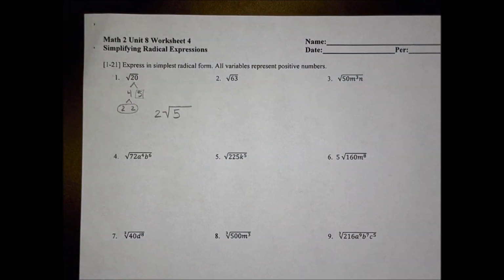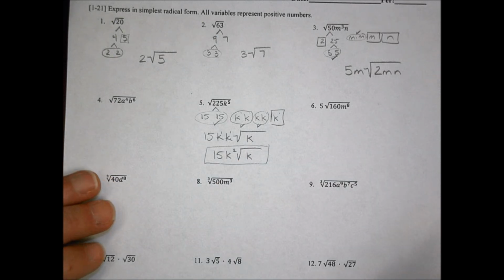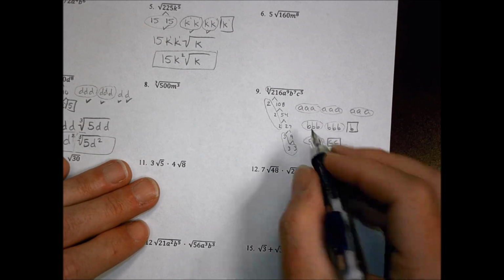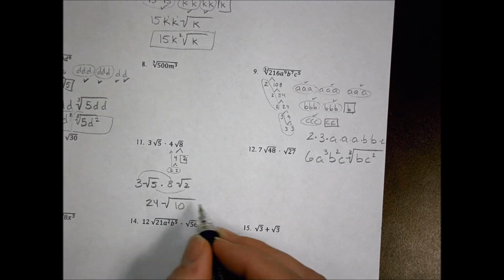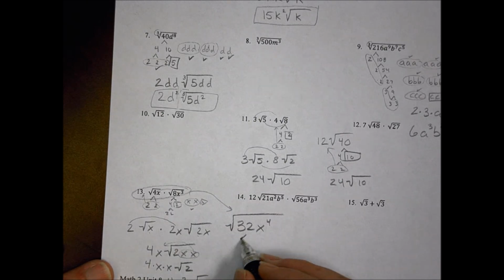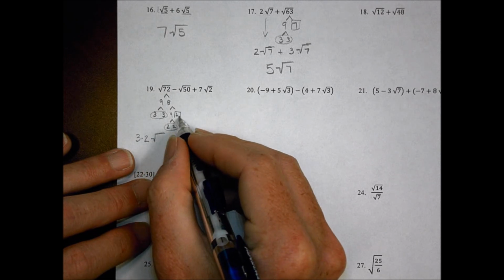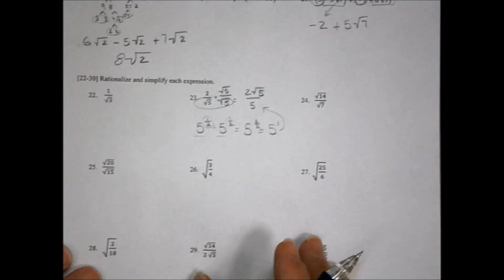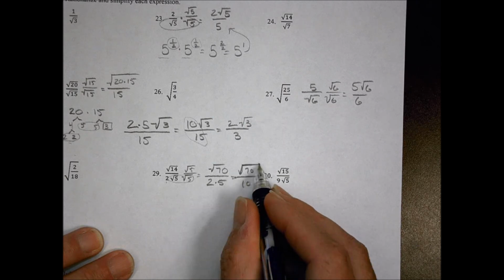Math 2 Unit 8 WS 4 Homework Help Morgan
Math 2 Unit 8 Worksheet 4